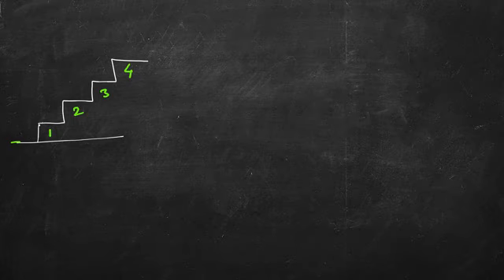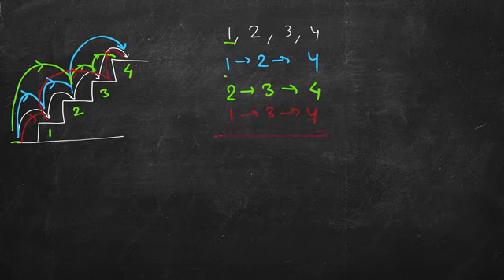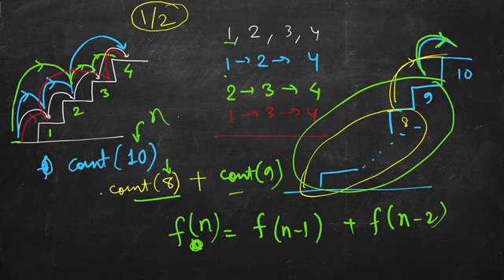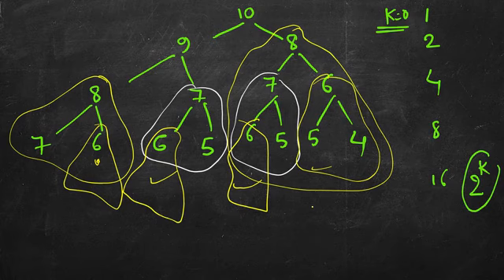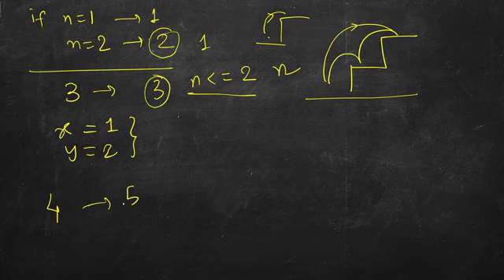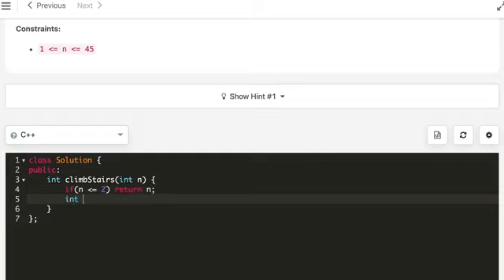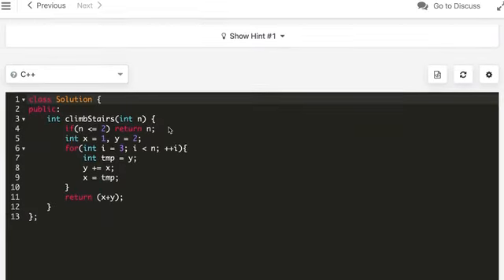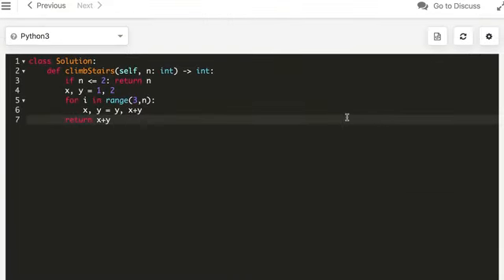Climbing Stairs | LeetCode 70 | C++, Python